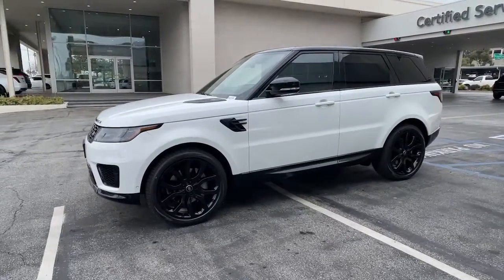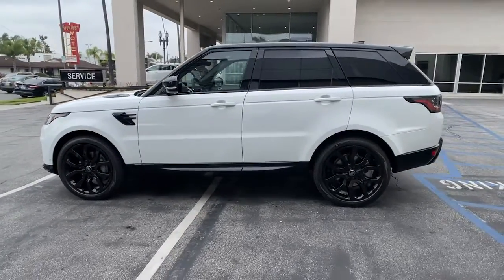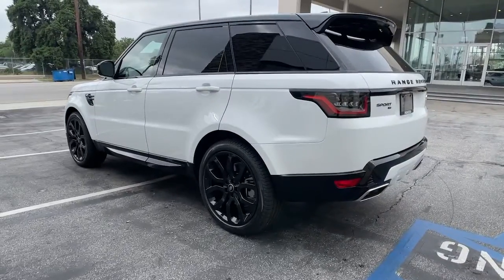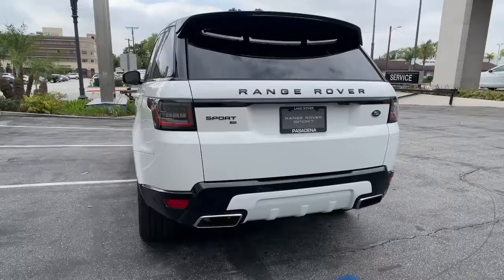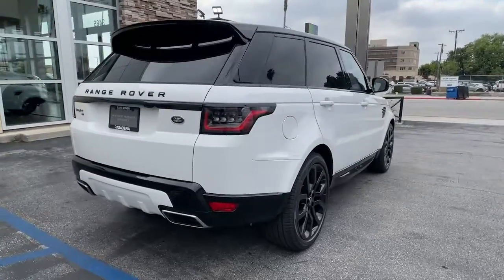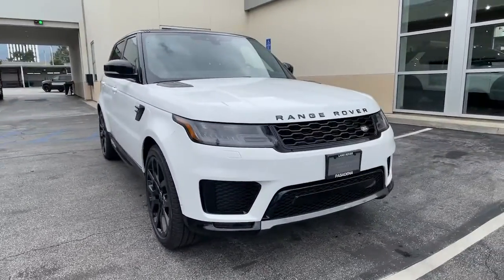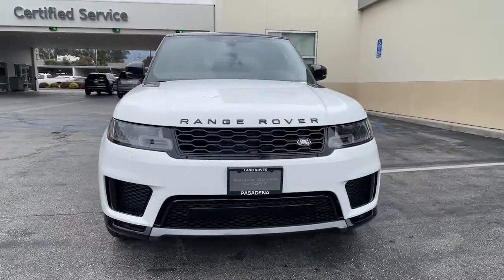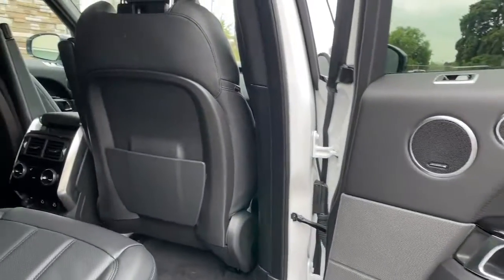2022 Land Rover Range_Rover_Sport Pasadena, Arcadia, Monrovia, Alhambra, Los Angeles, CA R22348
Fuji White New 2022 Land Rover Range_Rover_Sport available in Pasadena, California at Landrover Pasadena. Servicing the Arcadia, Monrovia, Alhambra, Los Angeles, CA area.
2022 Land Rover Range_Rover_Sport HSE Silver Edition - Stock#: R22348 - VIN#: SALWR2SU9NA233624

Landrover Pasadena
3485 E. Colorado Blvd

   Fuji White 2022 Land Rover Range Rover Sport HSE Silver Edition 4WD 8-Speed Automatic 3.0L I6 TurbochargedbrbrRecent Arrival!